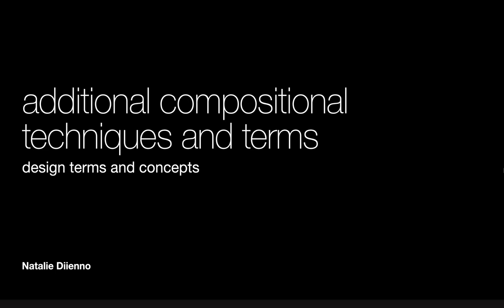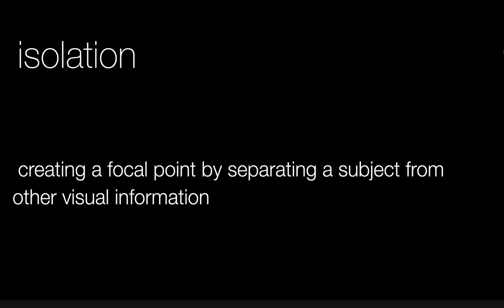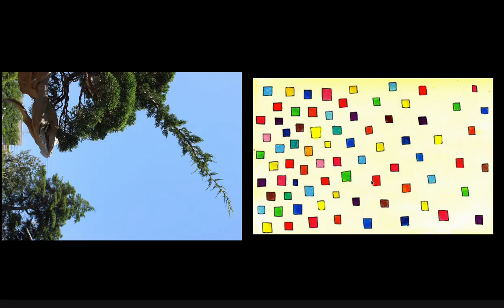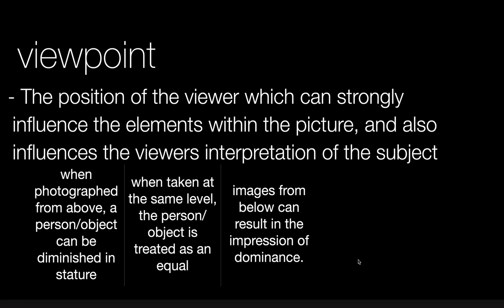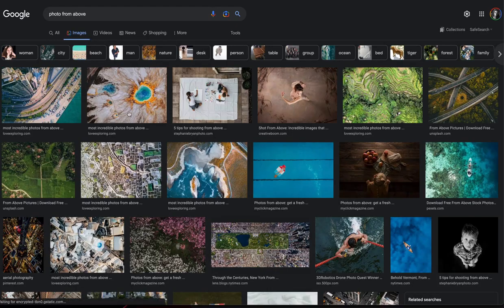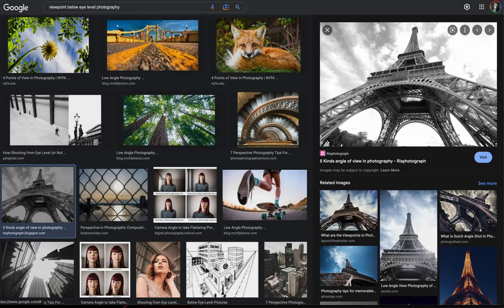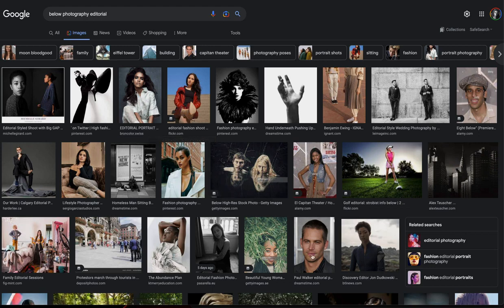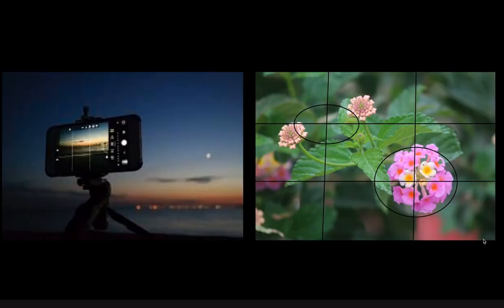Additional Compositional Techniques (Pt.2 Elements and Principles)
Building upon our compositional techniques to create complex designs